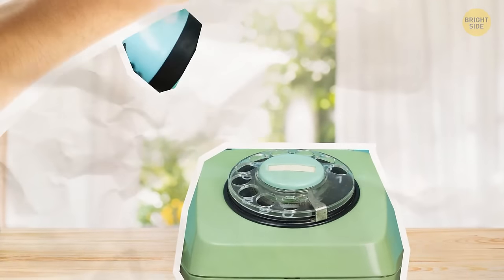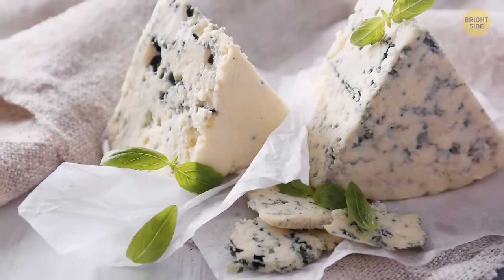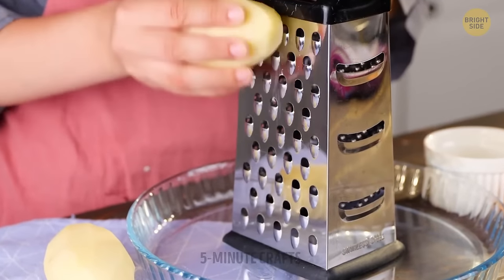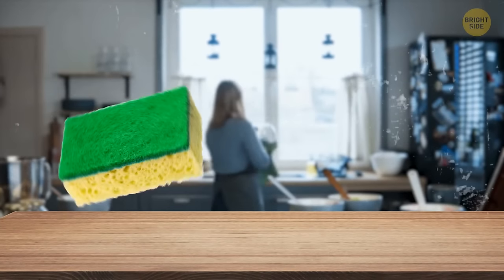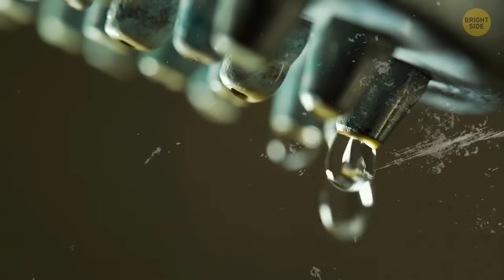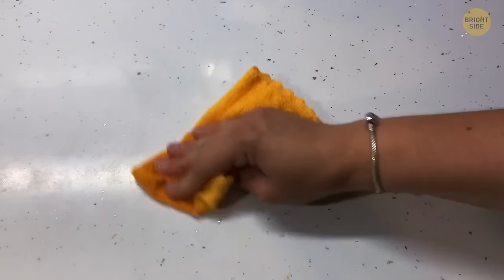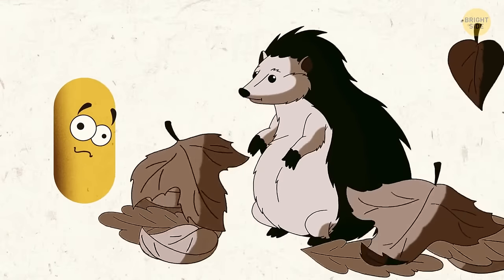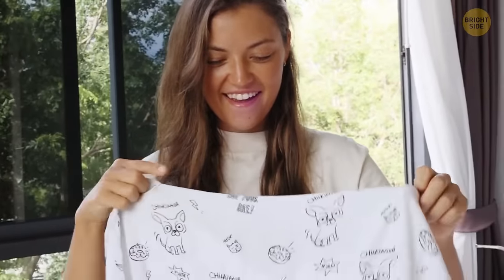50+ Easy Tips to Streamline Your Daily Routine